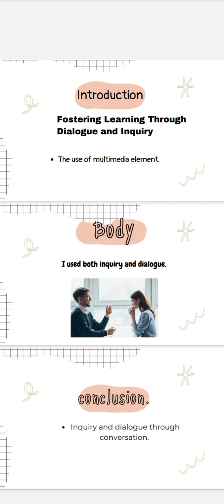20 August 2023